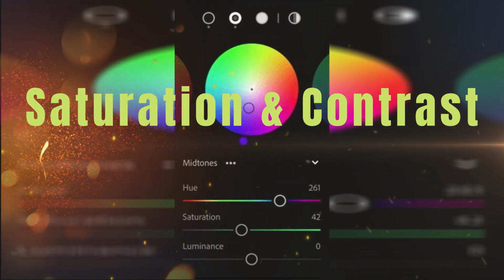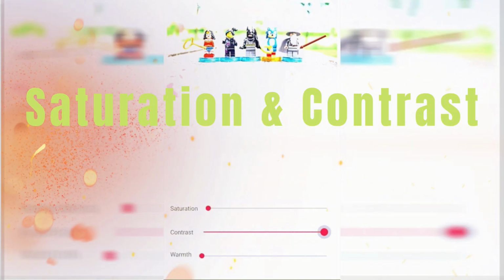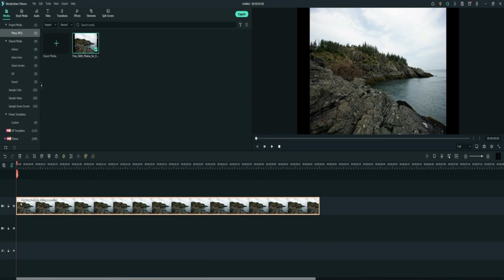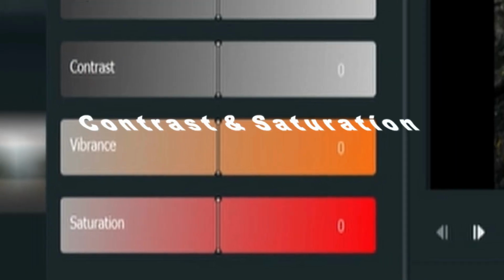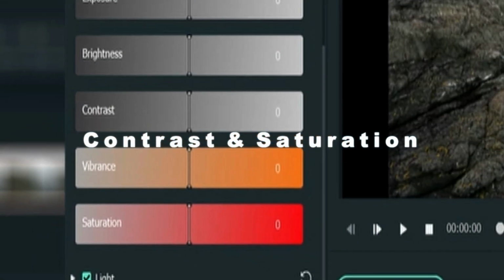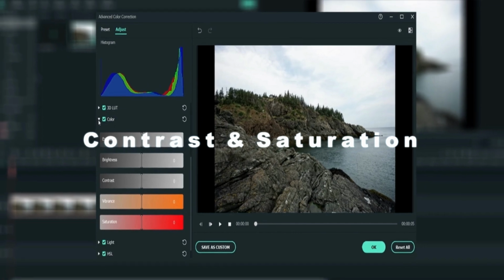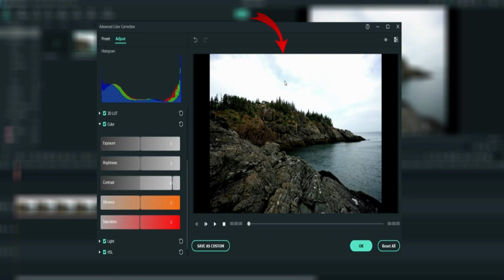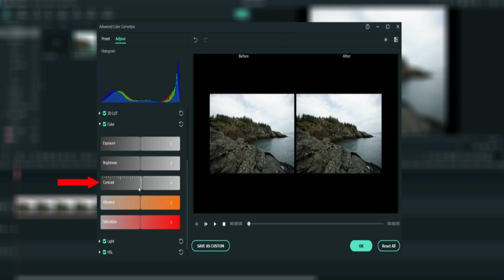Contrast And Saturation Color Correction Filmora X Tutorial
A new version of Filmora X - 11 offers a great number of updated features and new tools. Among the added functions are movement tracking, keyframing, audio ducking, keyboard shortcut adjustment, and many others. You need a device running on Windows or Mac OS. Besides, it should fully meet the system requirements of the program, which are quite basic as for video editor. However, an old computer is not the best choice for this kind of software. you can always get access to basic and Pro versions of Filmora video editor.

FILMORA X: Cloud Storage Is Now A Part Of Most Incredible Tool Step By Step Guide!
Make Your Audio Sound Better In Just 1 Minute With Filmora X Video Editor

➤Follow this channel if you want the best videos